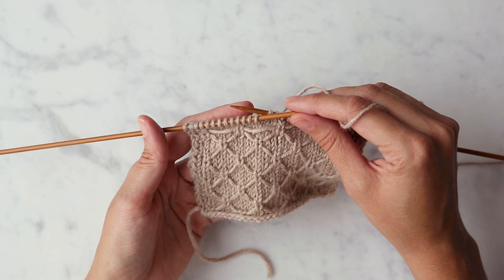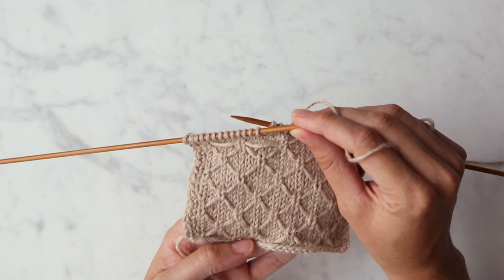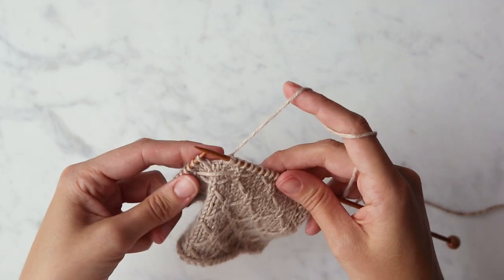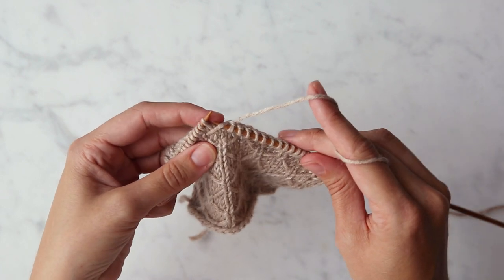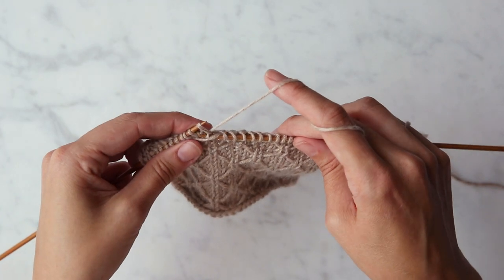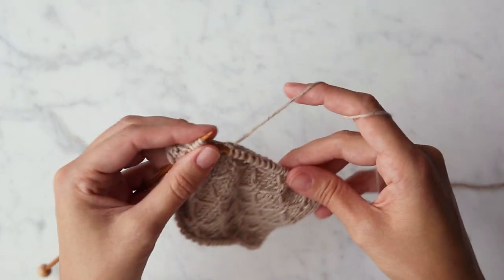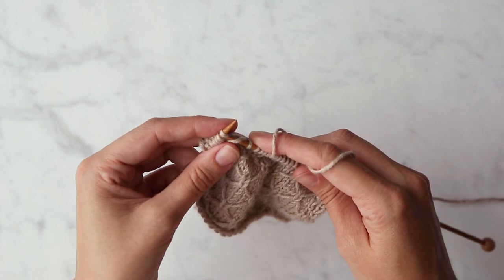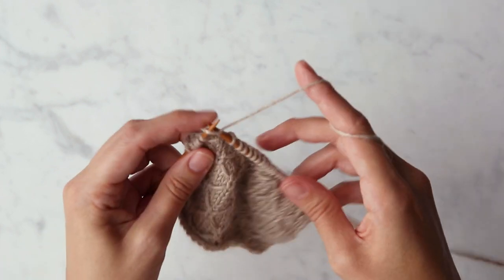Knit 1 Under Loose Strand (k1 uls) | Purl Soho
In this video, Laura from Purl Soho shows you how to Knit 1 Under Loose Strand, a decorative stitch that creates a delicate lattice atop stockinette fabric. For the full tutorial, including step-by-step photos and a pattern that uses this stitch,